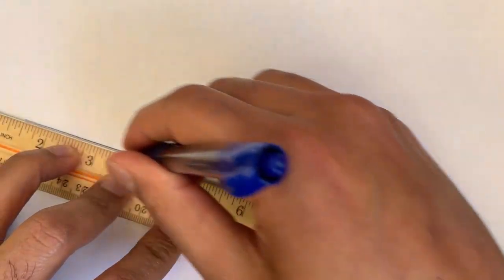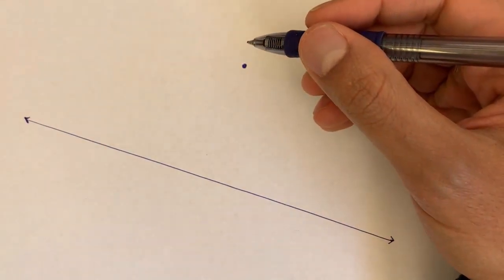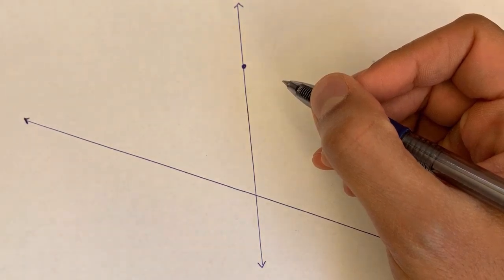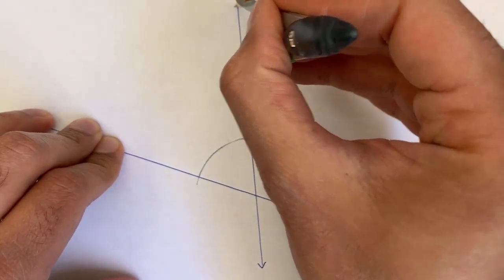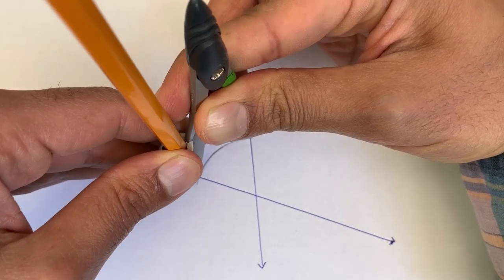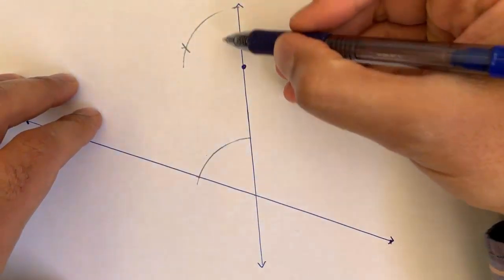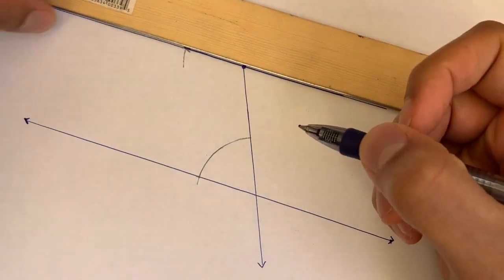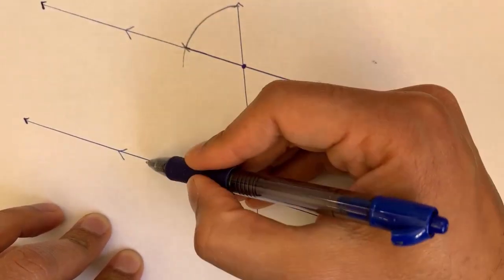Geometric constructions: parallel line | Congruence | High school geometry | Khan Academy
We can parallel lines with compass and straightedge by creating a pair of congruent corresponding angles on a transversal.